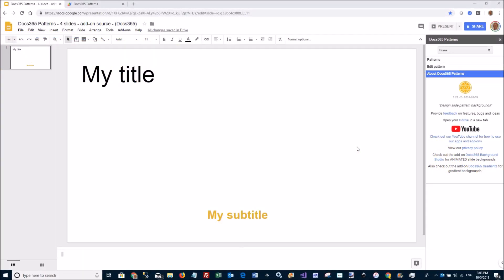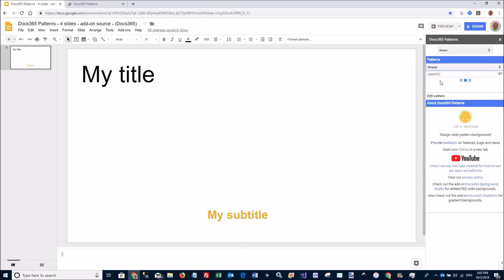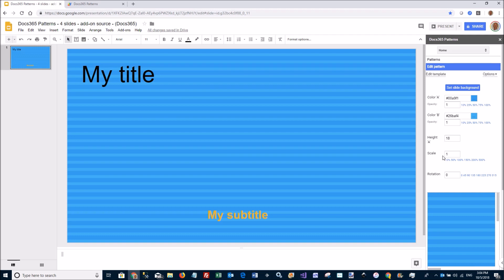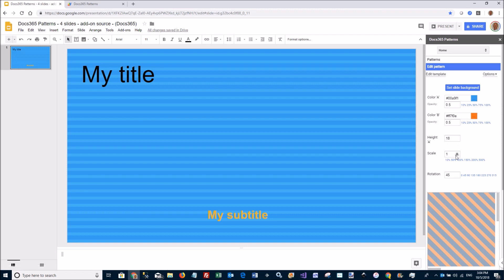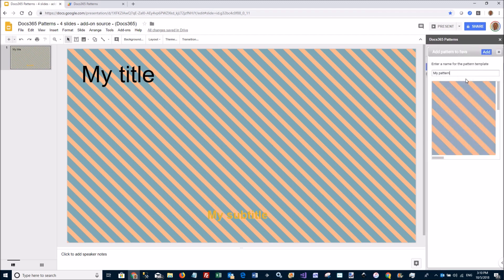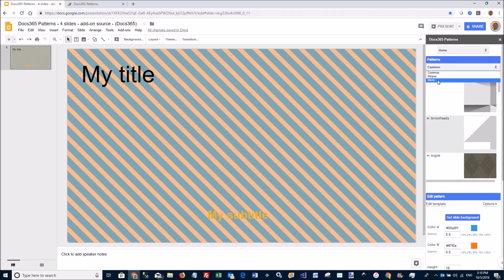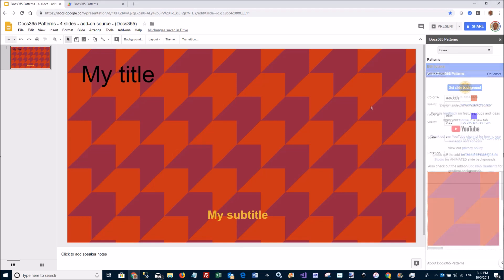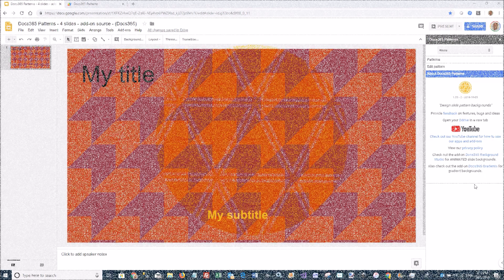Docs365 Patterns add-on for Google Slides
Design eye-catching pattern-based background images for your slides. Choose from a large set of templates or create your own.